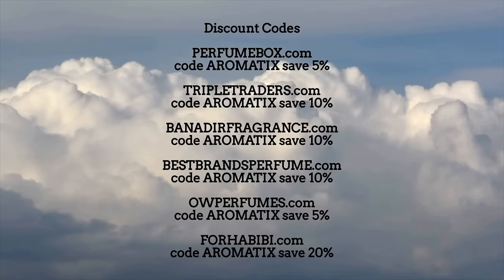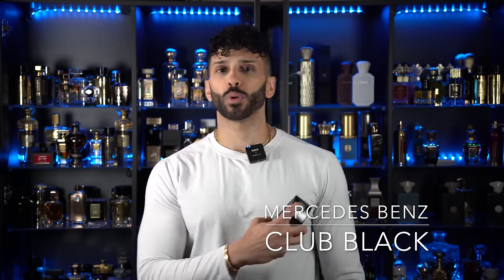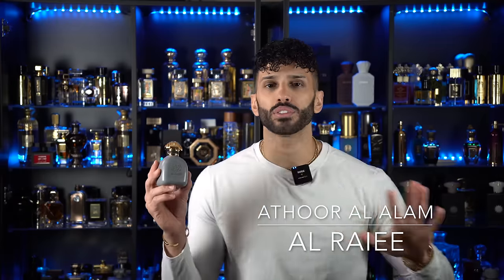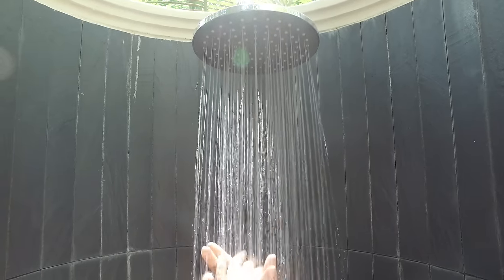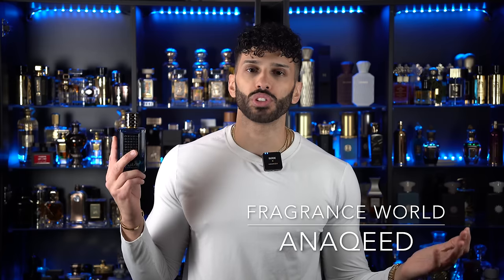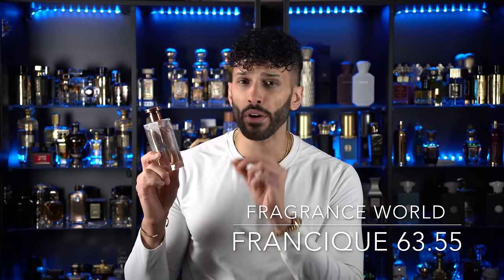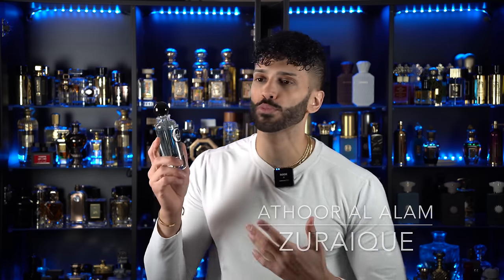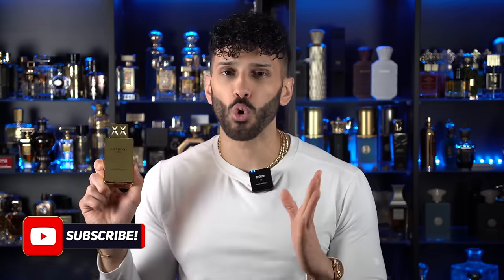10 CHEAP Panty Dropper Fragrances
Panties Will Be Dropped

Legion

Zuraique

AROMATIX SAVE 5% Eastern Luxury & Sedra
code AROMATIX save 10% LONDON/UK
Twisted Lily code AROMATIX10 save 10%